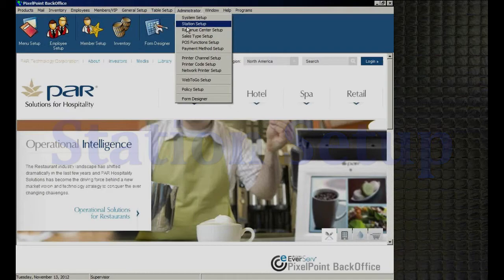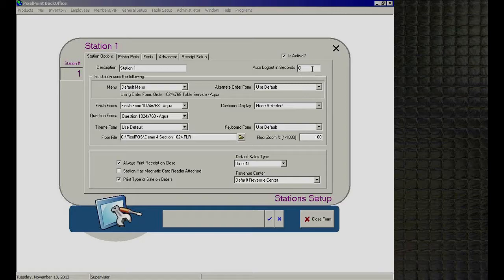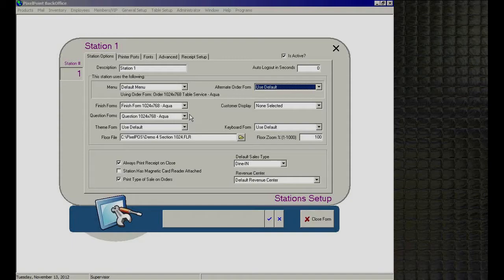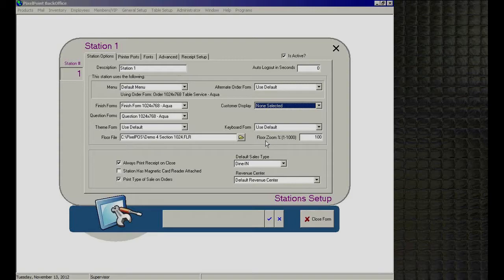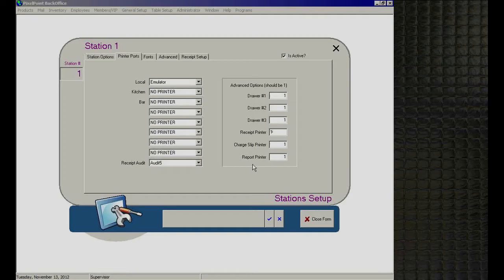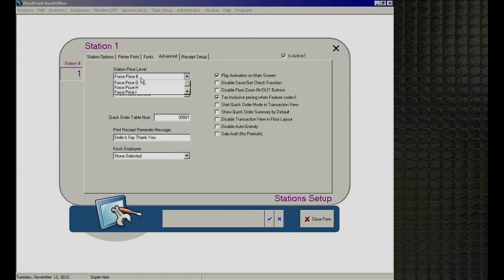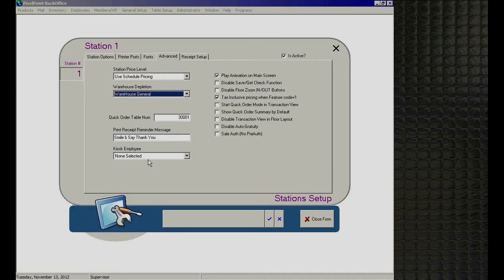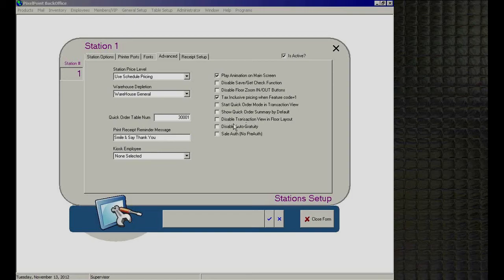How to Station Setup In PixelPoint Software | PixelPoint Tutorial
Station Setup controls the programming of each individual station. It is here where you tell the system things like what menu each station should use and which printers they should print to. Each setting you change has an effect on one station only. You can switch from the settings of one station to the next by using the Navigation Bar.

PixelPoint_POS, learn how to manage your restaurant and maximize your profit with PixelPoint POS Software, it All in One solution that covers

* POS management (Dine-in - Delivery - Takeaway - Pick-up -Drive-Thru)
* Inventory Management and Food Cost Control
* Labor Management
* Cash Flow Management
* Tablet Ordering
* Reporting.
PIXELPOINT is Amazing, Expert, and Awesome POS Software for Restaurant management